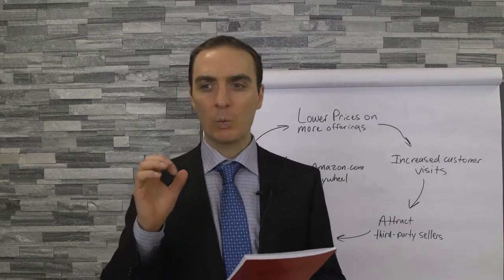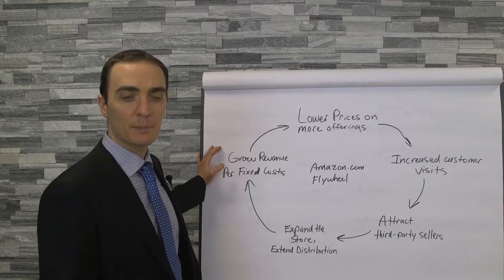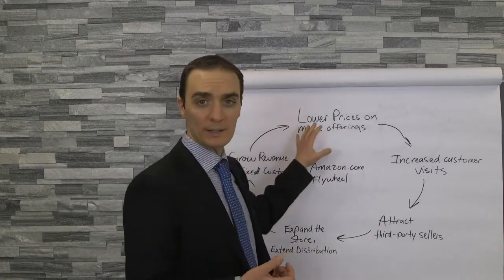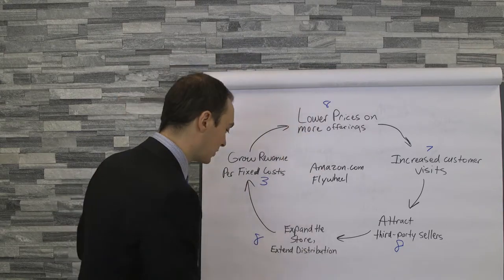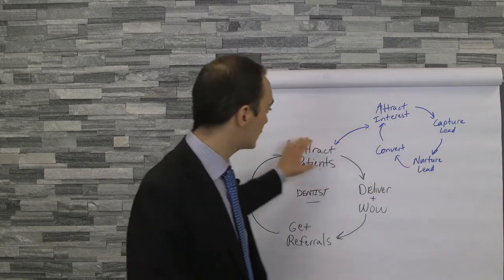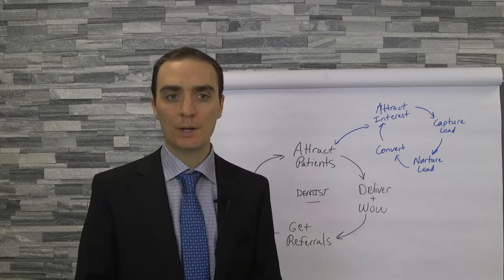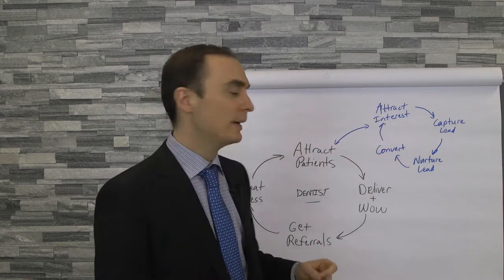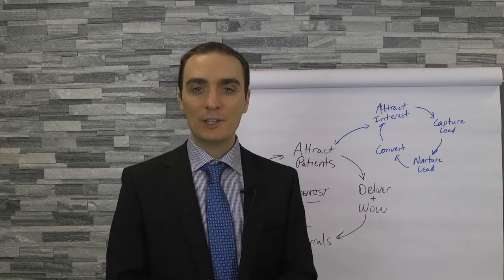The Flywheel Method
I want to share my take on Jim Collin's follow up to "Good to Great" called "Turning the Flywheel" It's a short read, but very powerful concepts that directly apply to a dental practice - or any business.
-Carlo

Get a free copy of my book, The Elite Practice Formula, mailed to you...
and claim your copy now!